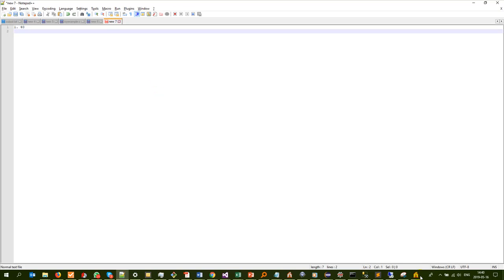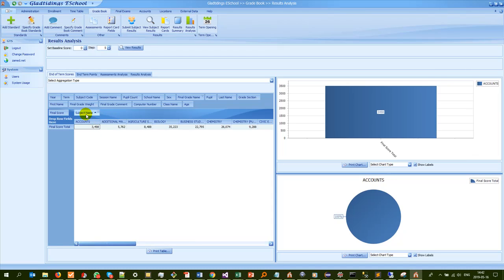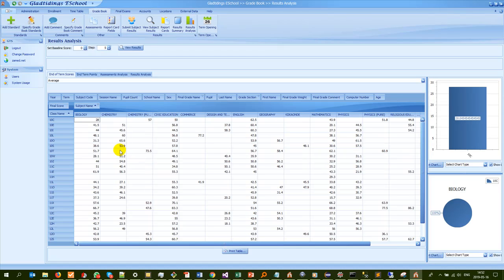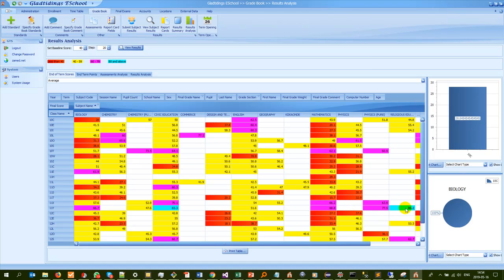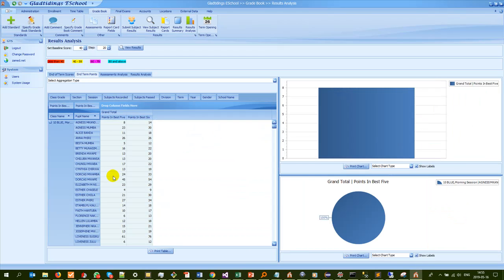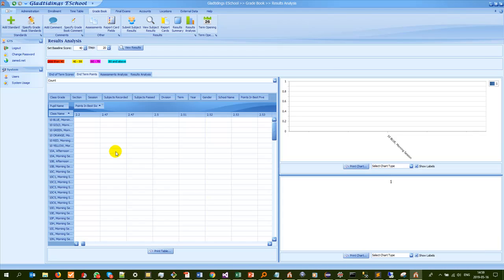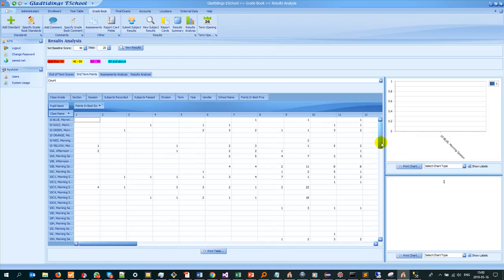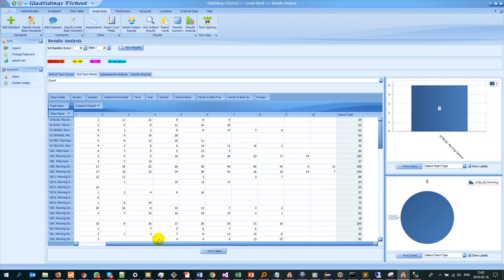results analysis on the desktop application-Part2- colouredview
In this video we demonstrate how you can perform results analysis on the desktop. You will be able to visualize which classes are performing below a specified baseline in each subject. For instance you can see whic classes have an average less than 40 in Mathematics and English. You can also drill this down to pupils and see which pupils are performing badly in which subjects.